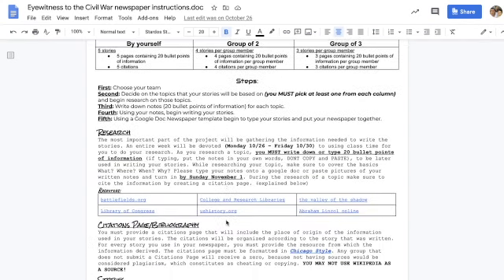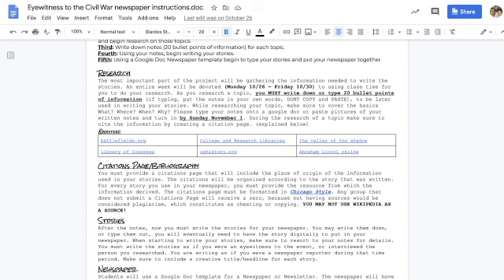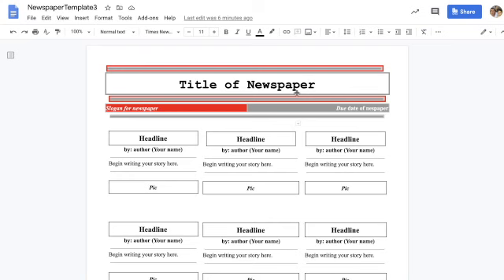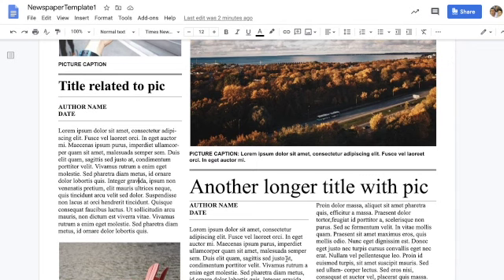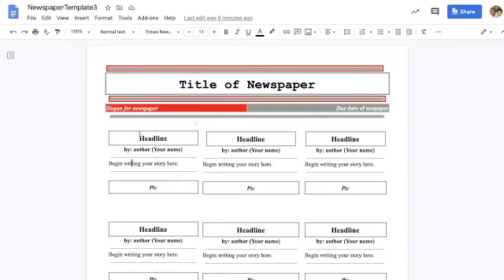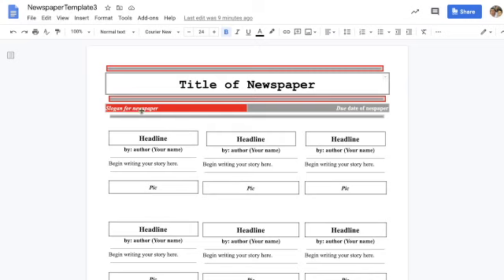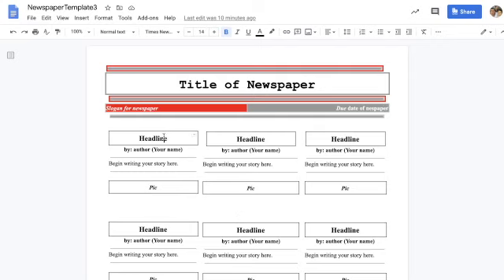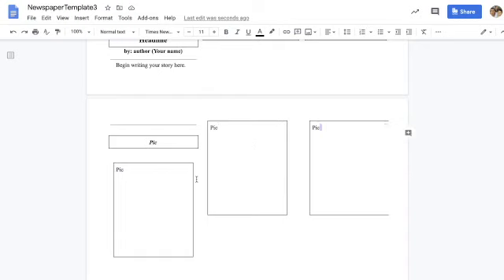Eyewitness to the Civil War newspaper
This video is about Eyewitness to the Civil War newspaper